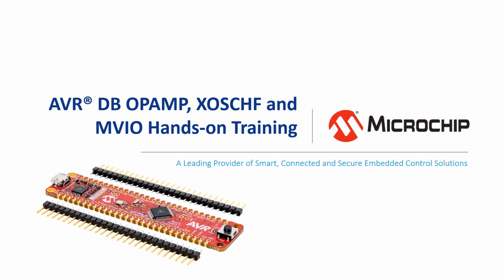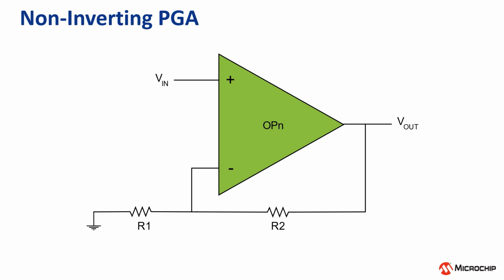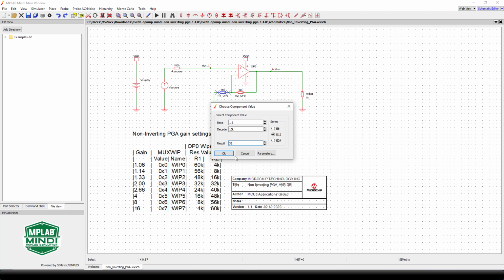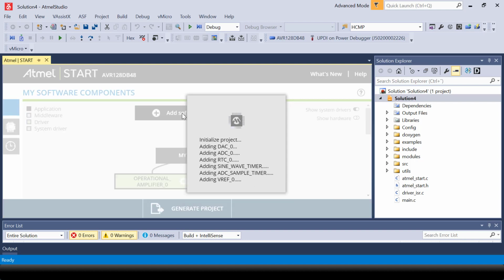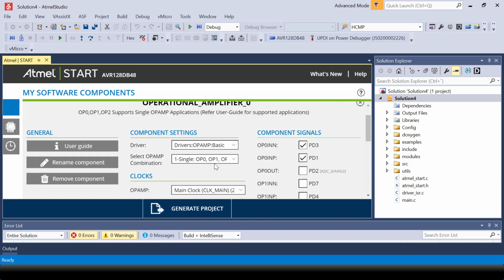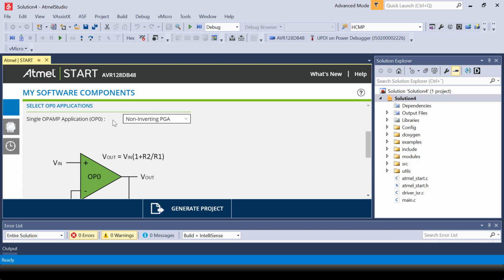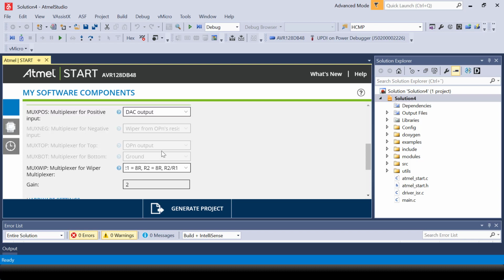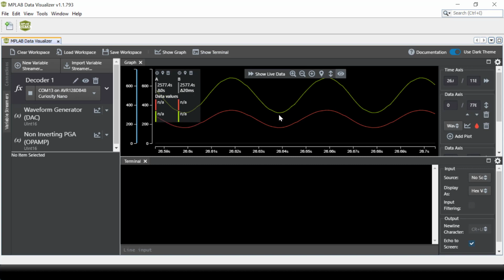Ep. 4 | Non Inverting Programable Gain Amplifier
Design a non-inverting PGA using one of the internal op amps on the AVR® DB MCU with Atmel Start. The non-inverting PGA will also be simulated in MPLAB® Mindi™ Analog Simulator.

Try it at home with these tools!